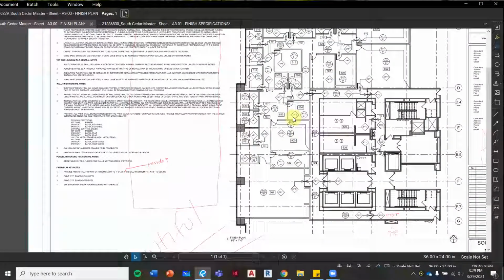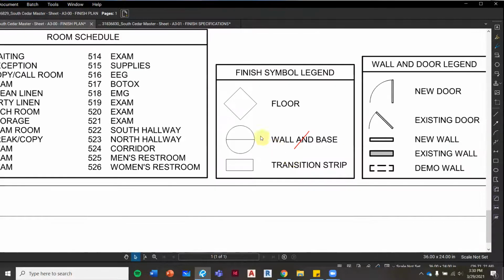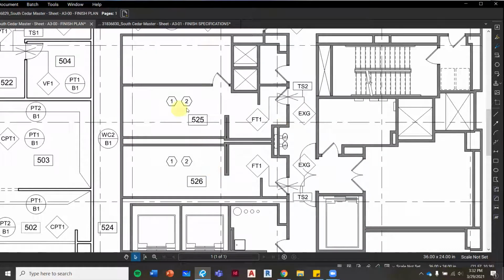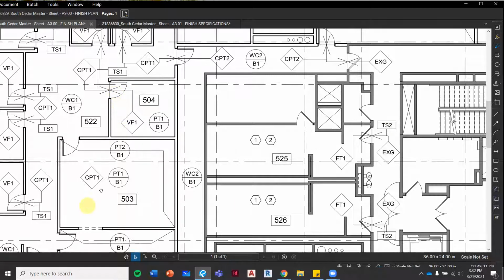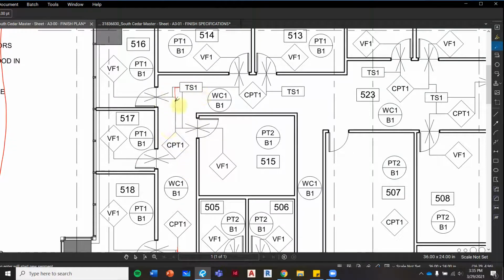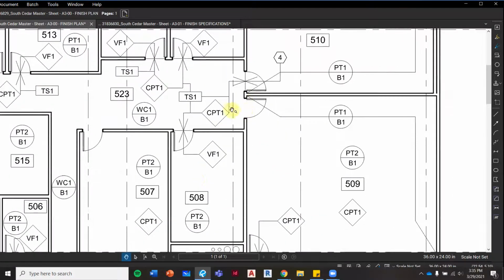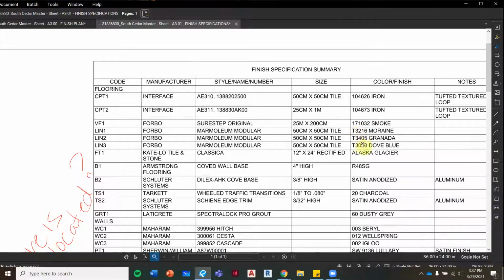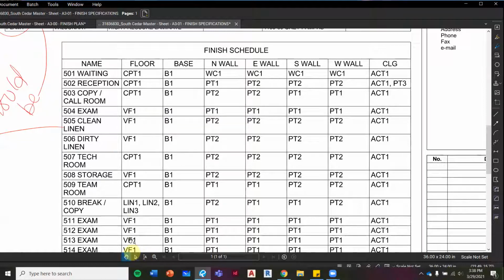A3 00 Red lines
Video showing a very good A3.00 sheet and how yours should look.